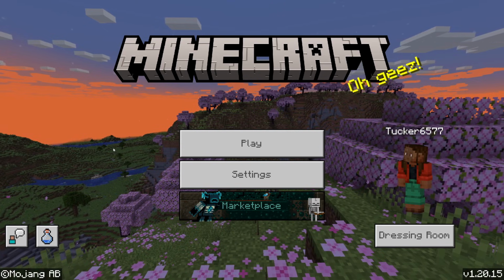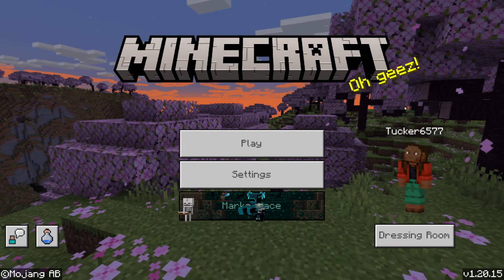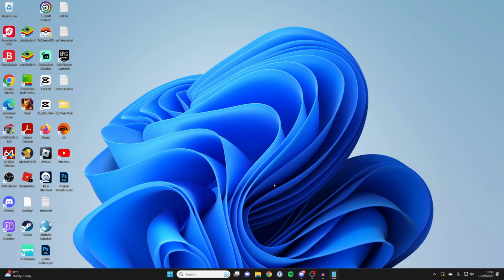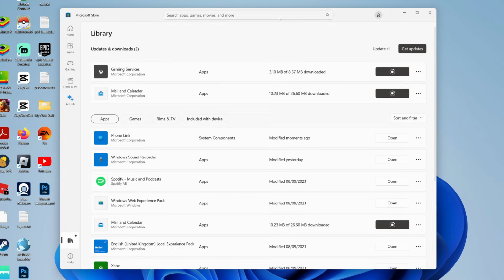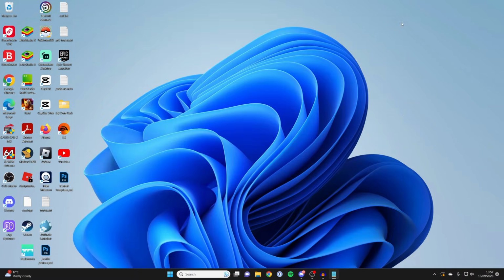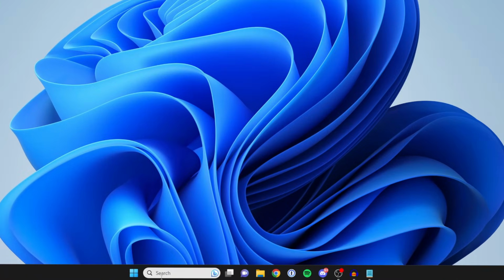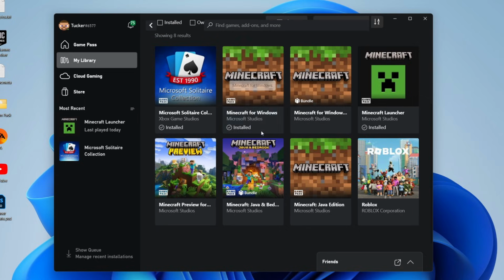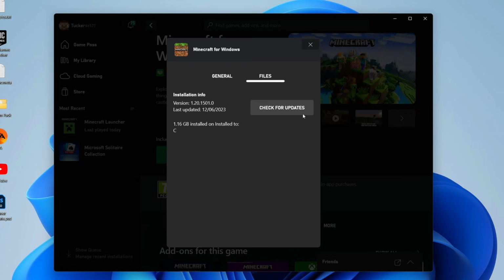How To Update Minecraft Bedrock On PC - Full Guide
I show you how to update minecraft bedrock on pc in this video.

GuideRealm